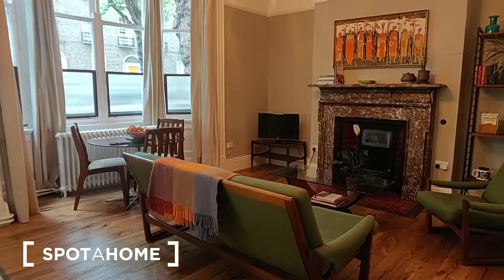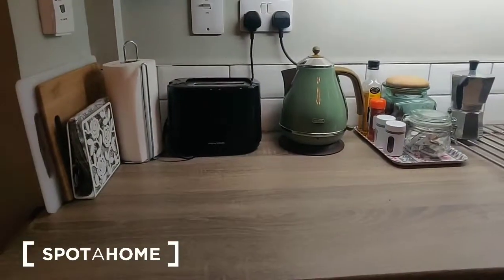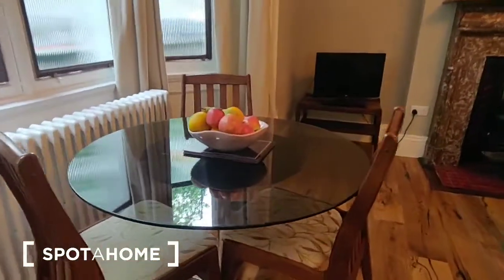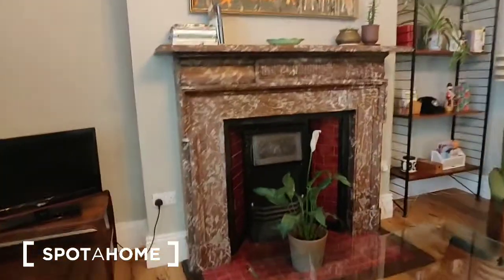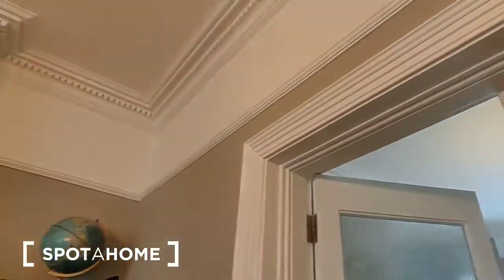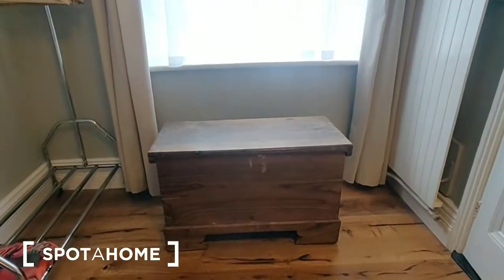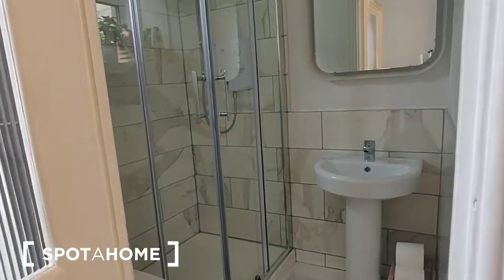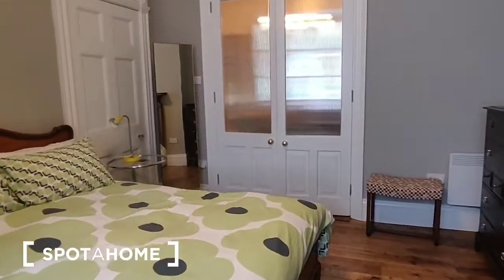1-bedroom apartment to rent in Portobello - Spotahome (ref 346287)